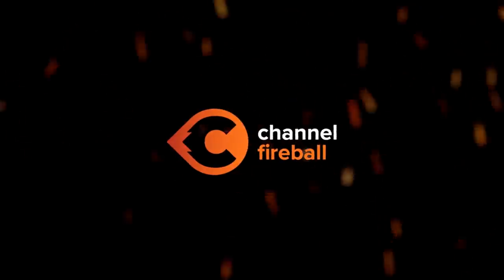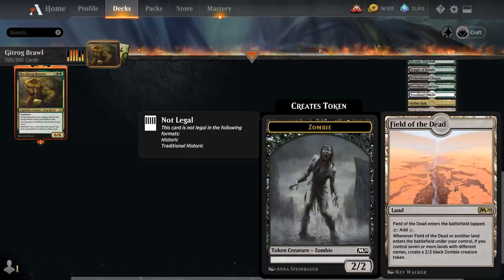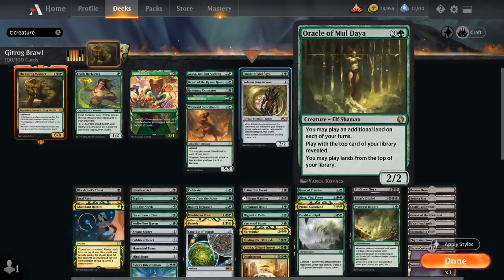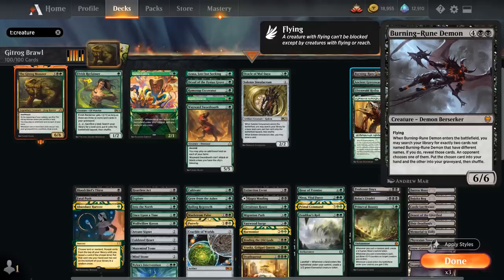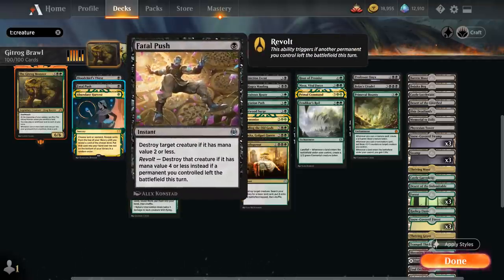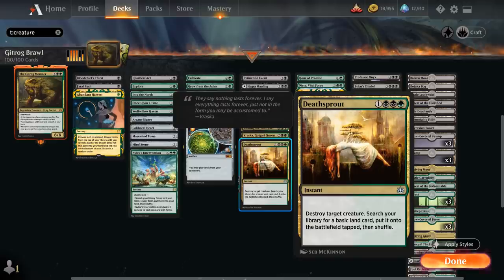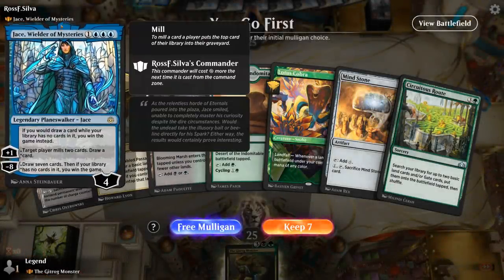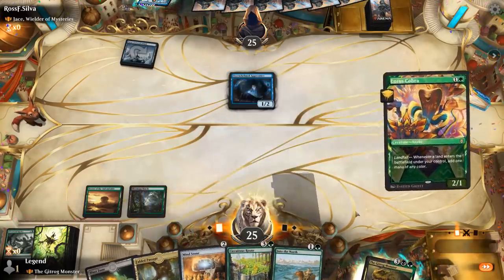MTG Arena - 100 Card Historic Brawl - Gitrog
Magic: The Gathering Arena deck tech & gameplay with a Gitrog Monster lands deck, featuring Field of the Dead in 100-card Historic Brawl.

00:00 - Deck Tech
06:51 - Match 1
12:40 - Match 2
15:32 - Match 3
19:42 - Match 4
26:48 - Match 5